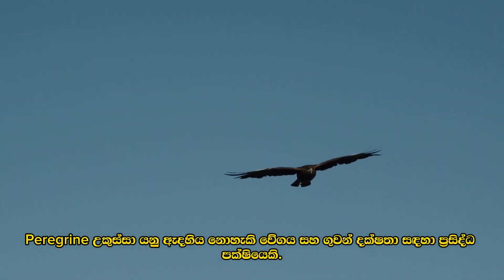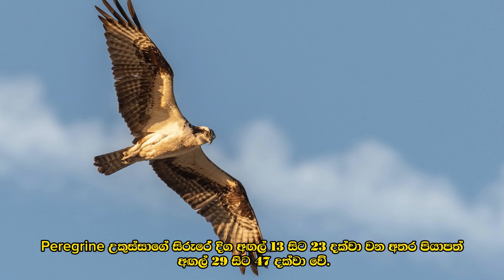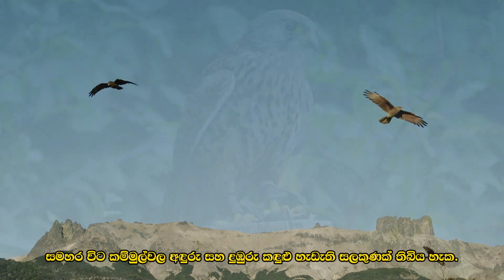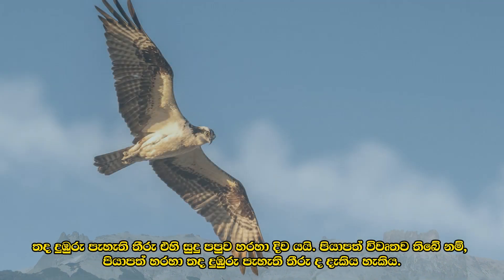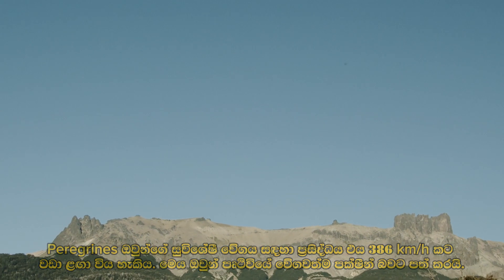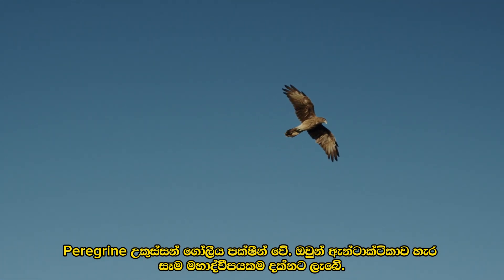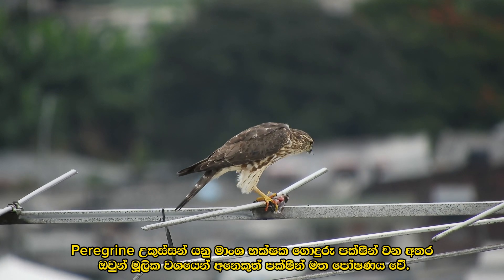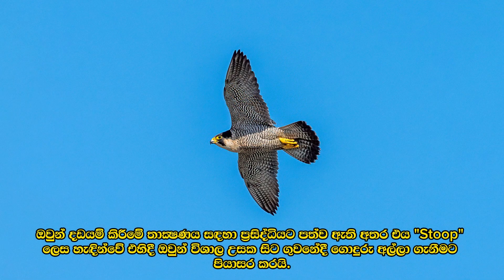Peregrine Falcon | The World's Fastest Bird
Witness the awe-inspiring world of the Peregrine Falcon, Earth's fastest bird! This video unveils the breathtaking speed and Peregrine Falcon's lifestyle of these avian wonders. Soar through the skies with exclusive footage, unravel the science behind Peregrine Falcon's unmatched abilities, and explore the global journey of the Peregrine Falcon.